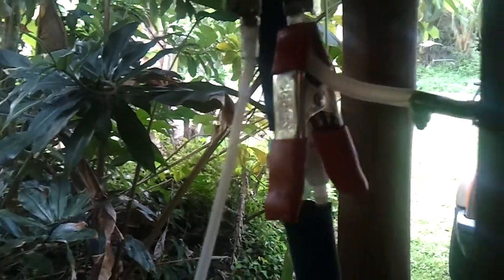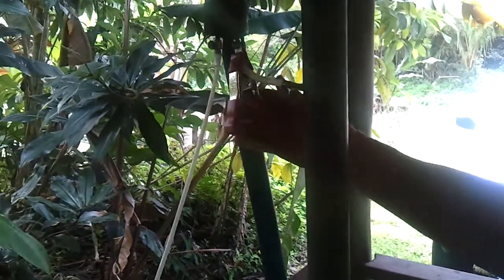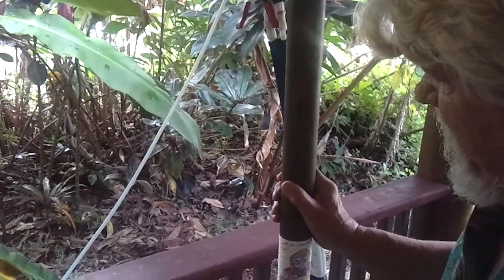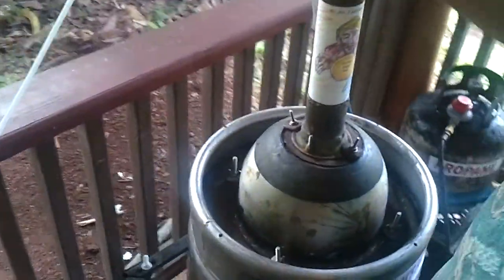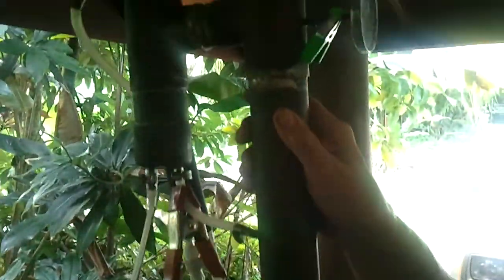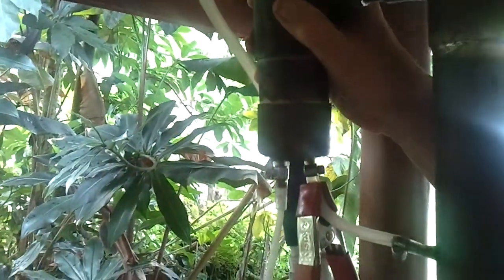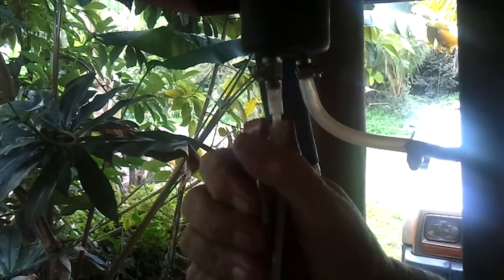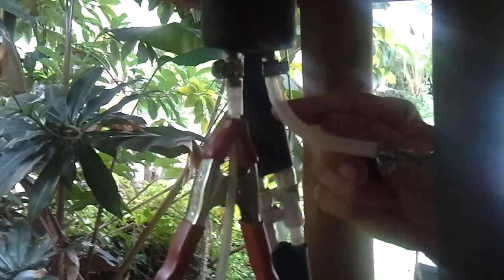Making Fuel Alcohol increasing proof vapor clamp.3gp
Tom Lackey explains in this series of shorts how to build your own fuel alcohol still.